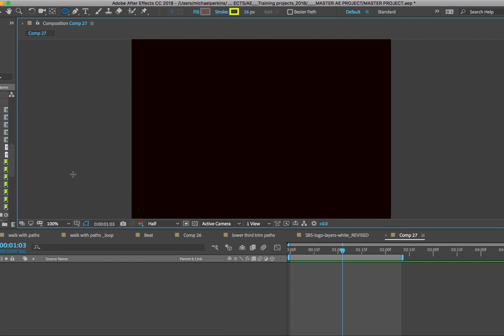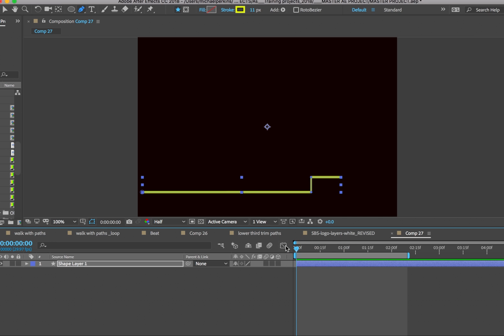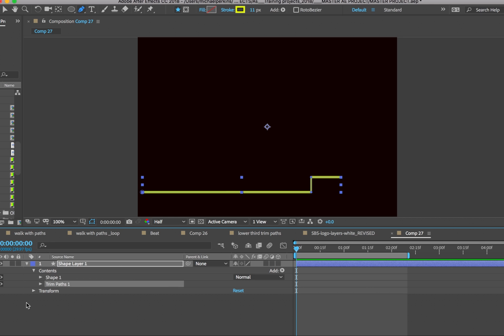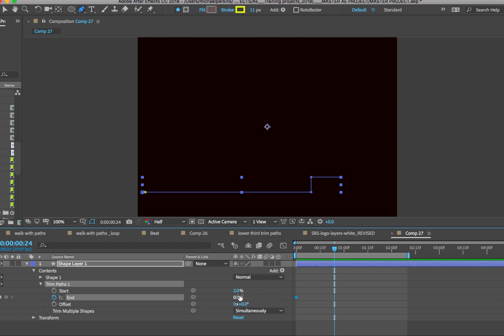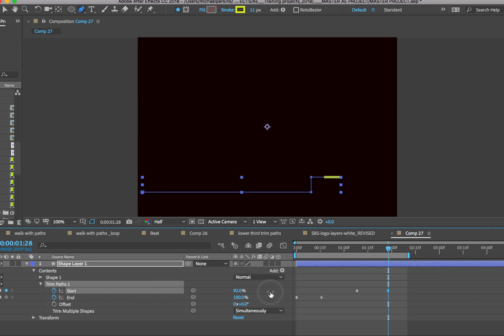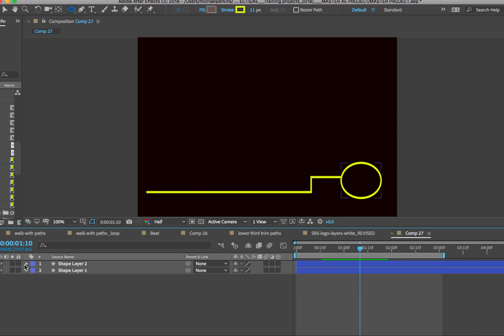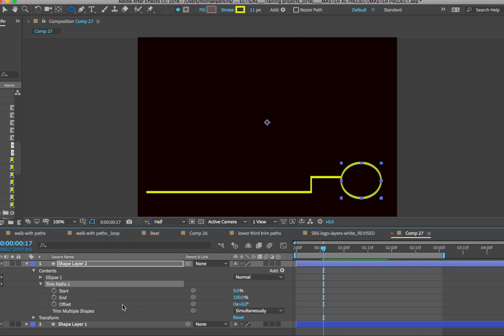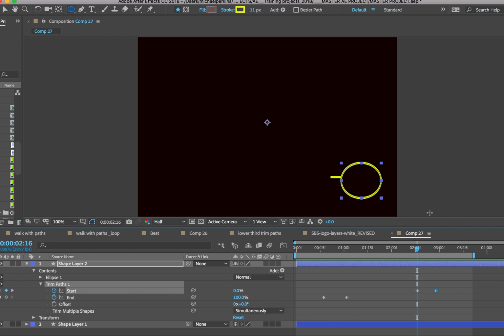After Effects_Trim paths